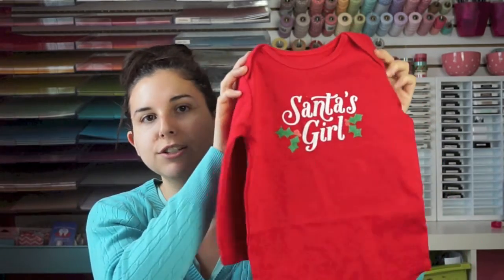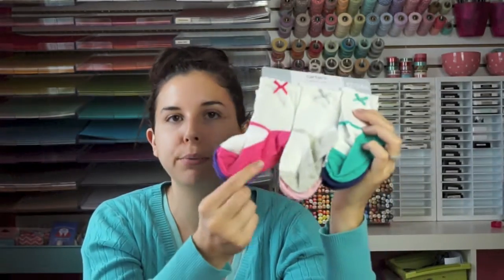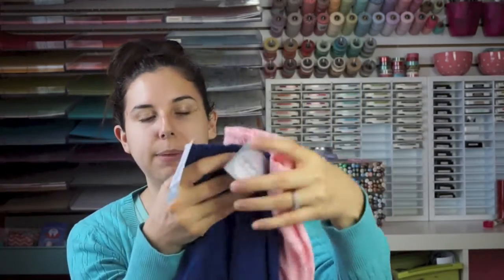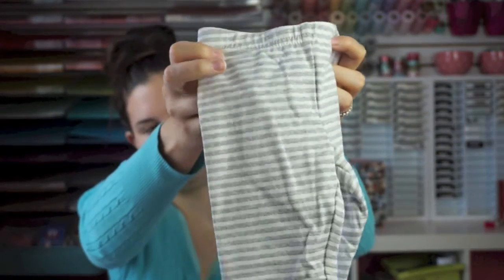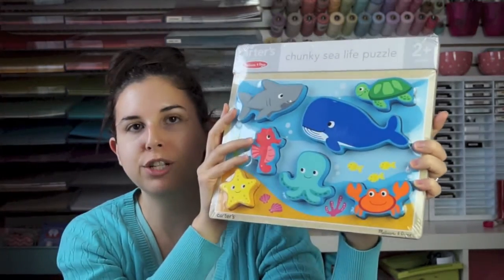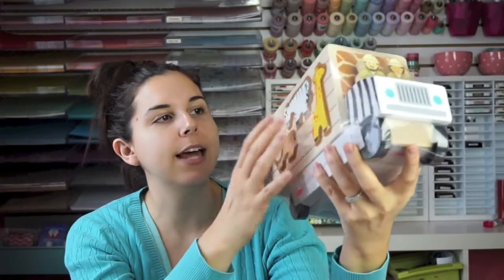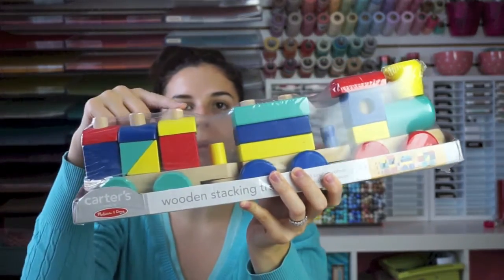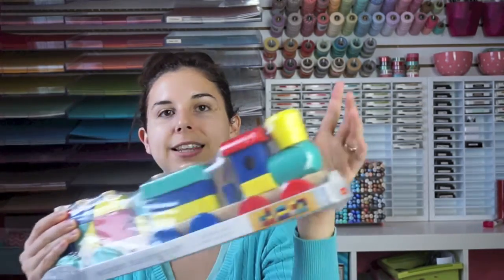Christmas & Clothing Baby Haul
Santa's Girl Onesie
Christmas PJ Tutu Set
2 Pack Pants
Grey Sparkle Leggings
Pink Dot Leggings
Black Dot Leggings
Heart Leggings
Chunky Puzzle
Stacking Train
Wooden Safari Truck

PJ's we bought a little while ago:
Hot Cocoa PJs
Penguin PJs

~*~*~*~*~*~*LINKS*~*~*~*~*~*~